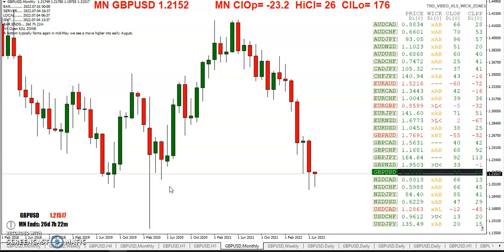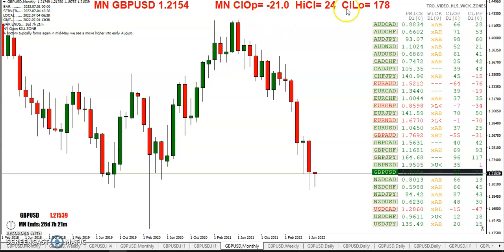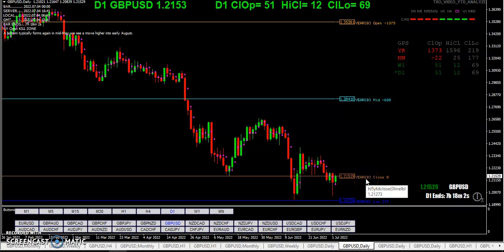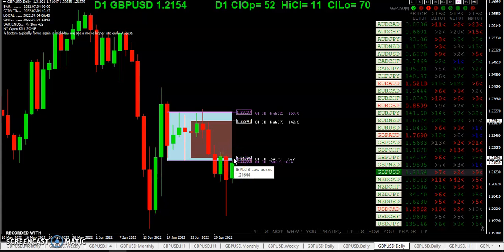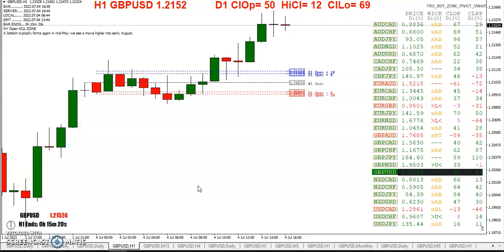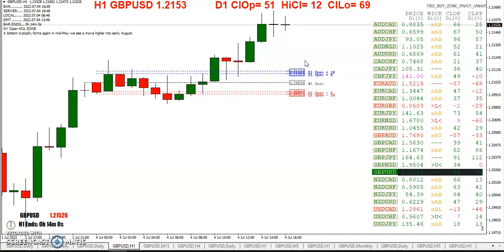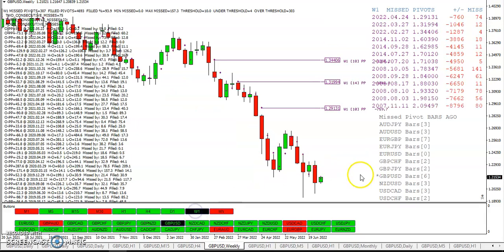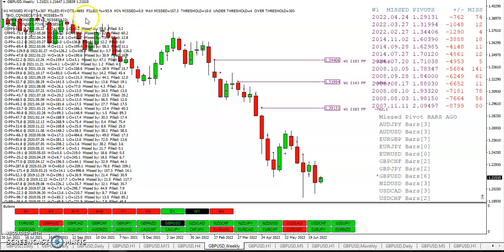20220704 TRO TRADING USING INDICATORS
USING INDICATORS